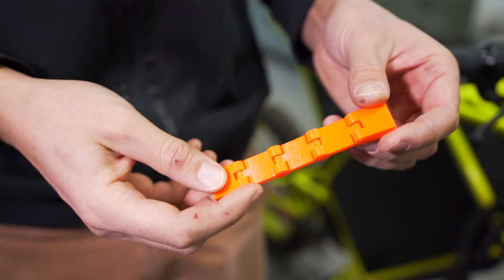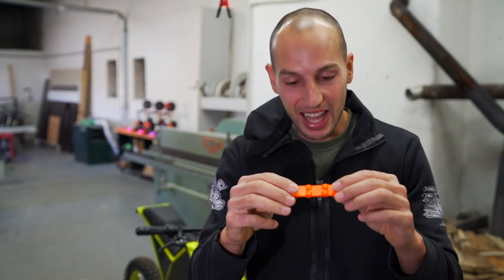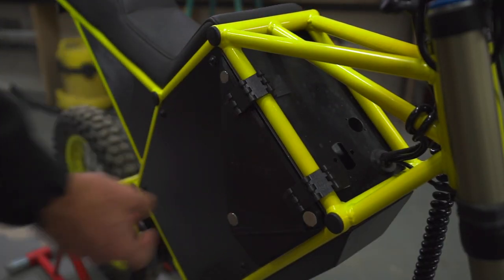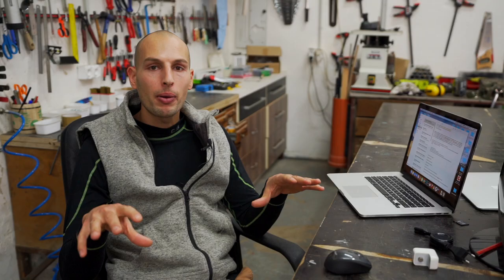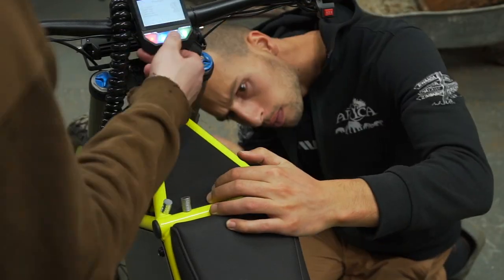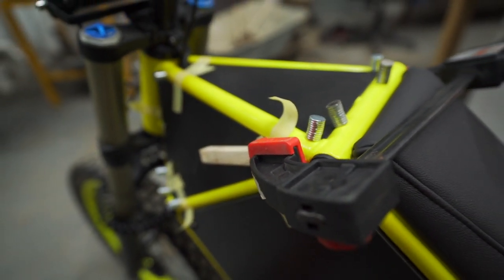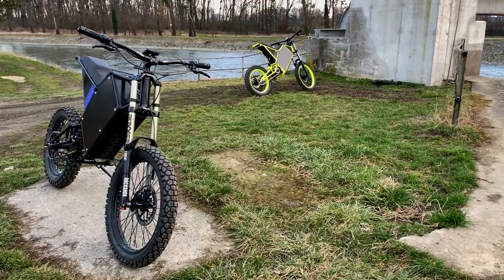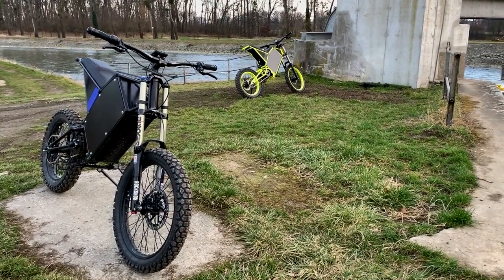Making of CyberBike / Printing Custom Magnetic Door!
CyberBike Specs:
 - 27kW peak power
 - 3,2kWh battery
 - 3kW built-in charger
 - 120kmh max speed (75 MPH)
 - Range over 100km (60 miles)
 - 3D printed panels
 - Weight: 89kg

Special thank you to our Executive, David Řezáč, for supporting this video!
We use the Original Prusa I3 MK3S for 3D printing. Prusa is an incredible company, led by Josef Prusa, who has been an avid supporter of what I am trying to achieve with these bikes. Thank you Prusa for supplying us with these printers and creating such reliable products. I couldn’t be happier!
Price of CyberBike: 6,800 Euro
Price of eBike v4.2 (completed base model): 5,000 Euro
If you're interested in building your own eBike for a lesser price ($3,600 USD), check out my previous model, eBike v4.2, which can be found - I supply a Parts List and a Video Guide to help DIY people build their own powerful eBikes for only the cost of parts.

For CyberBike inquires, sign up for our emails on the above website or shoot us an email directly.